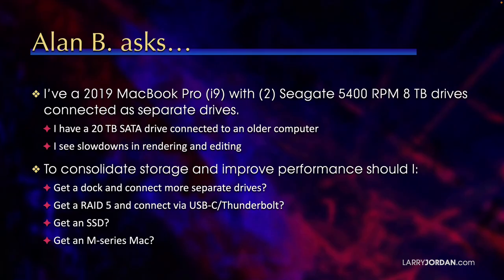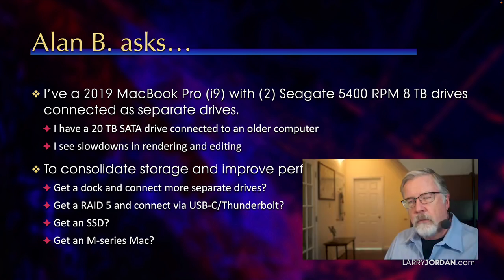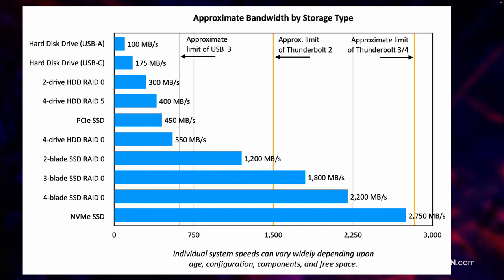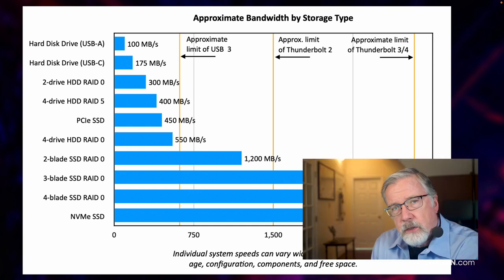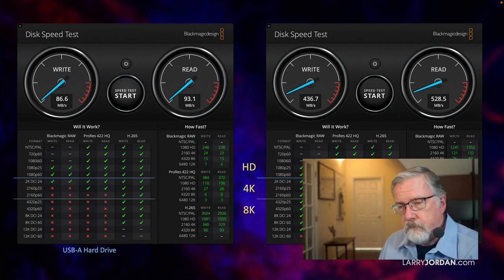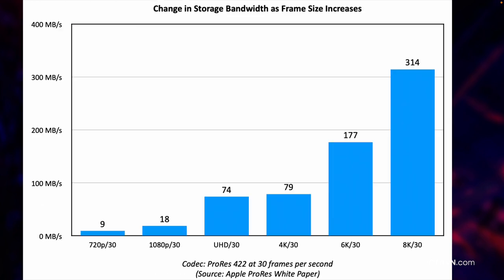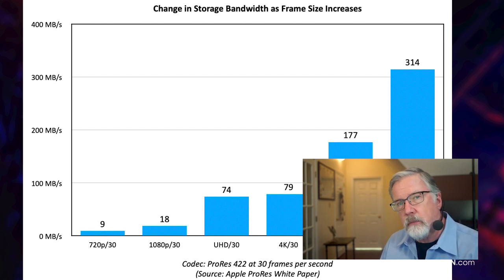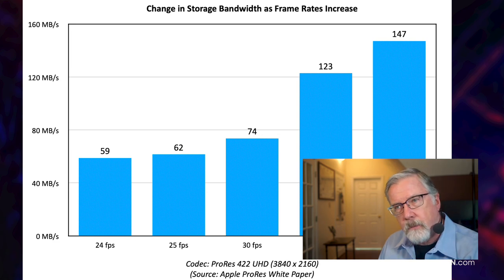How to Improve the Speed of Your Computer System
"How to Improve the Speed of Your Computer System" is an excerpt from a recent PowerUp webinar - "Ask Larry Anything!" - presented by Larry Jordan.

Wondering how to improve the speed and performance of your computer - especially for video editing? In this short video excerpt Larry Jordan illustrates how to improve the speed of a video editing system by selecting the right - and fastest - storage for your edit.